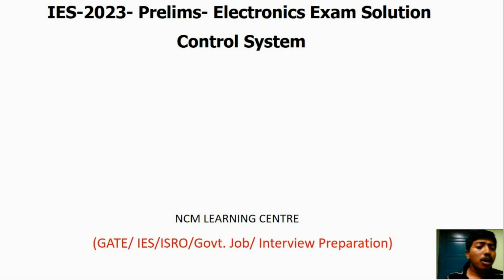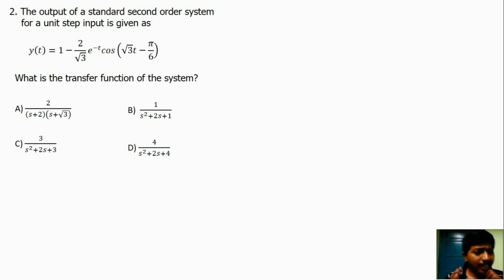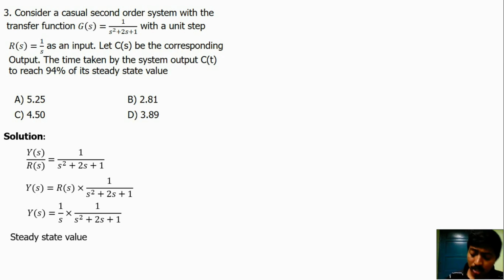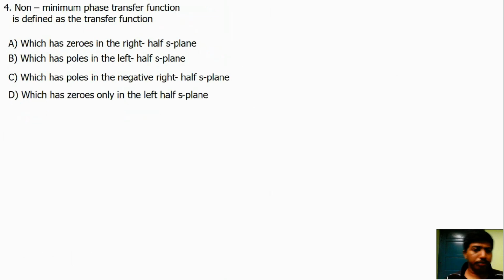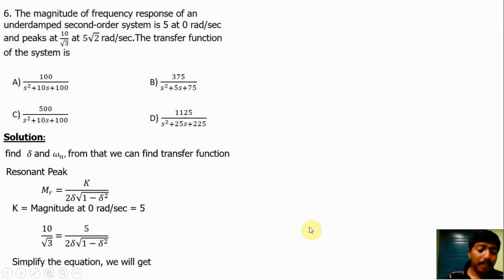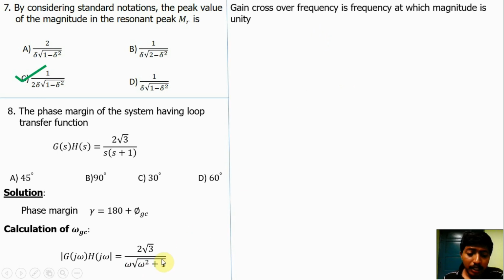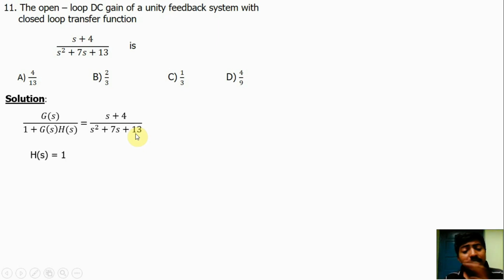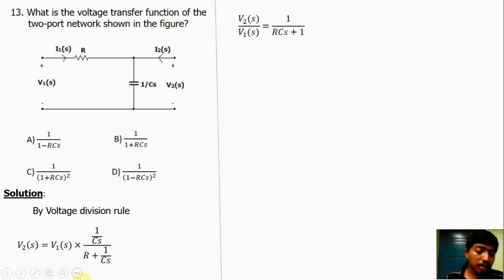IES -2023 Electronics Exam solution- Control System - detailed discussion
IES- 2023 Electrical Exam Solution- Control System